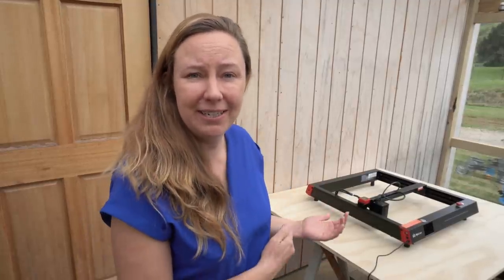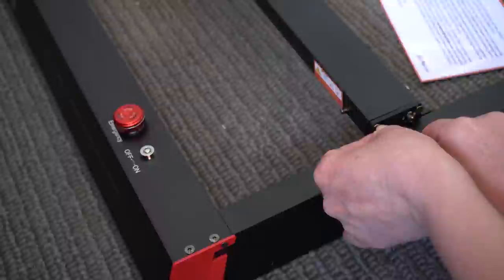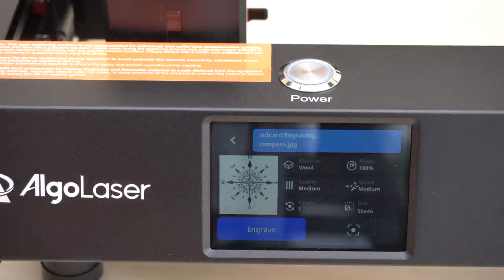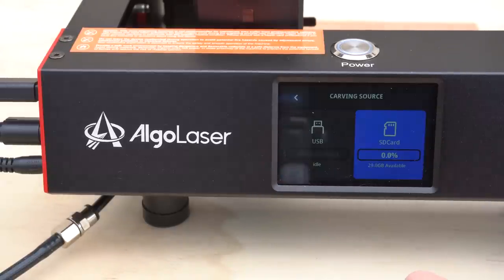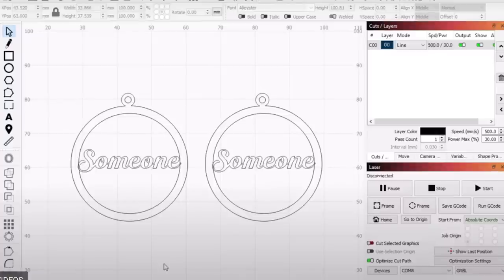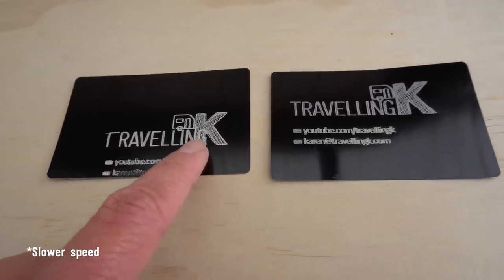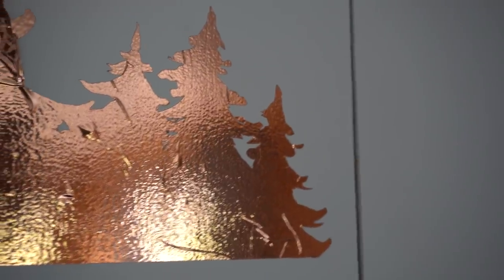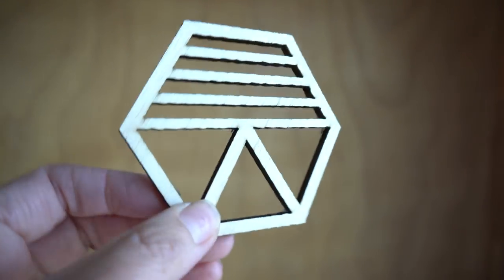AlgoLaser Delta 22W Wood Engraver & Cutter - Easy to use!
Something slightly different! I was approached by AlgoLaser to make a video of their product. It looked to fun to say no to! I've never used a laser cutter or engraver before, but found it easy to learn. I've still got so many more products I want to make! The hardest will be train tracks for Reese... still learning how to do this one.

Here's a link to their product website if you're curious